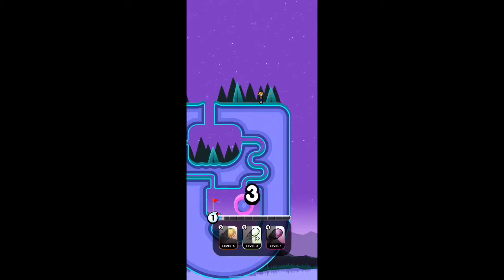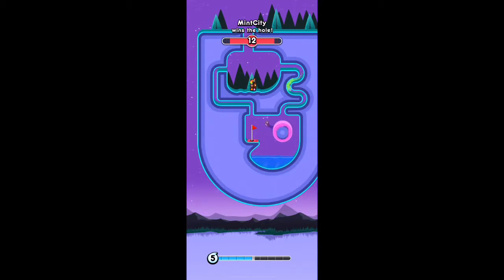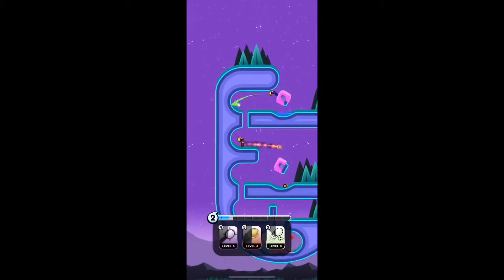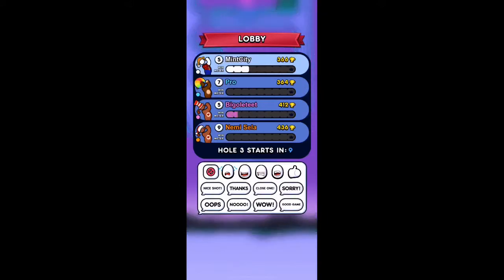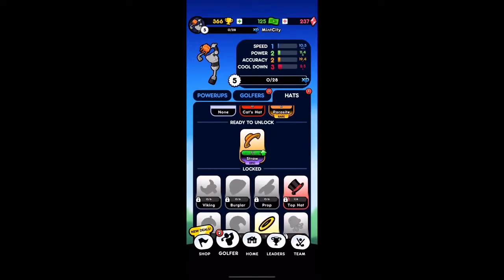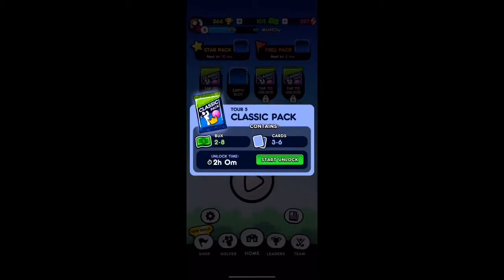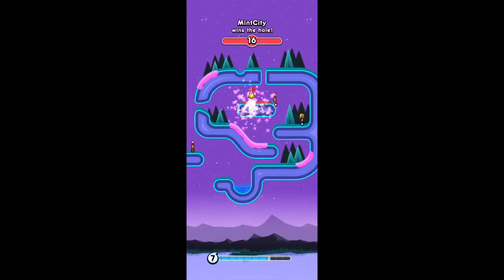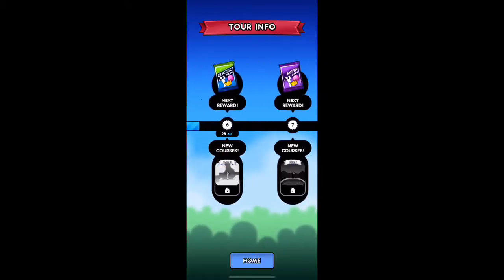What Is ‘Golf Blitz’? (iOS & Android Multiplayer Golfing Game)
Like and sub for more mobile gaming content!:)

Twitter & Instagram: @RealMintCity